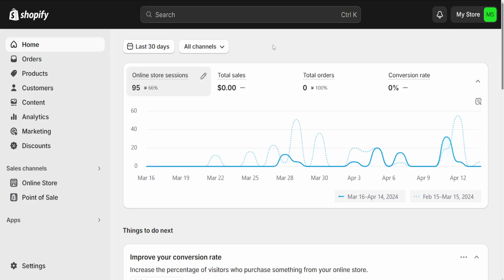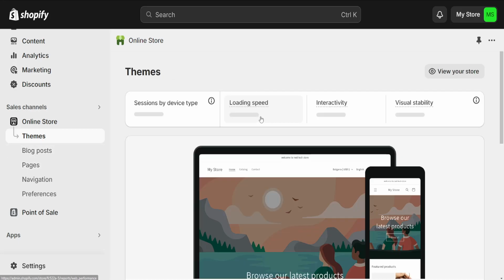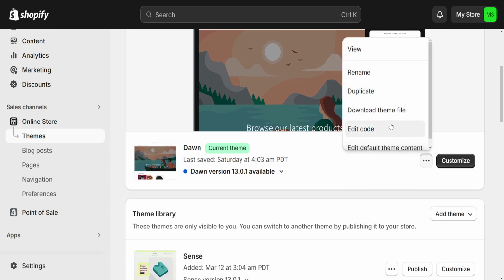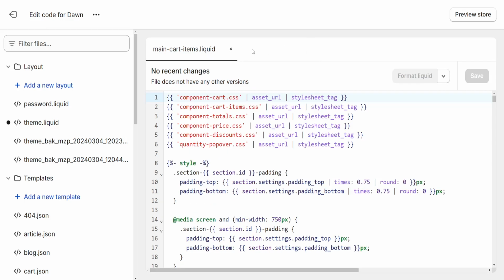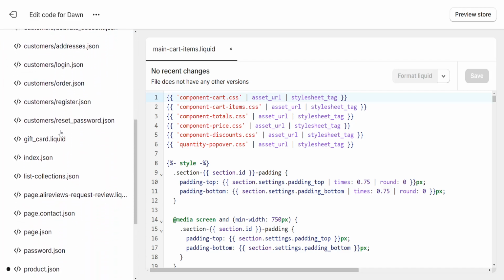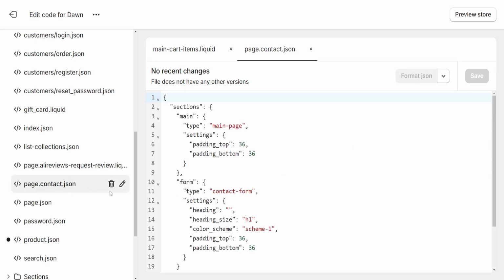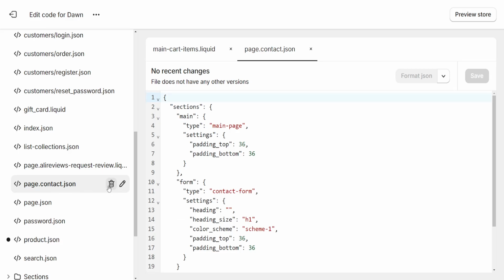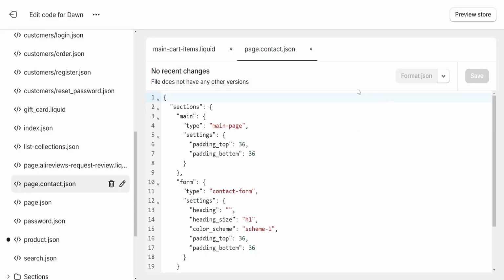How To Delete Page Templates In Shopify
In this video I show you how to delete page templates in Shopify. If you want to learn how to remove page templates from your Shopify store then this is the tutorial for you.